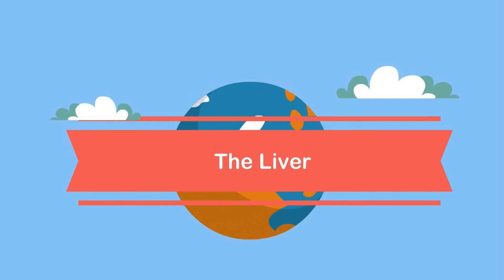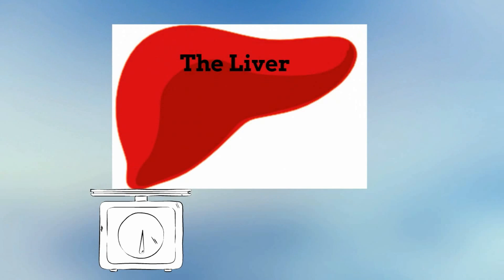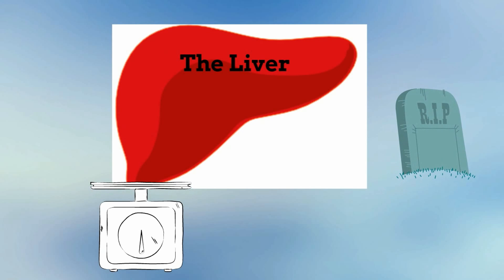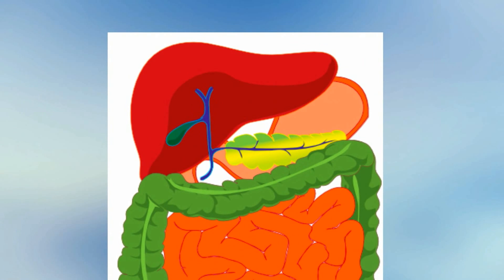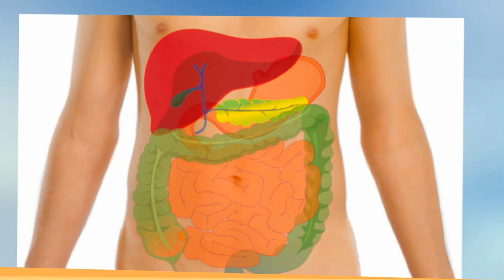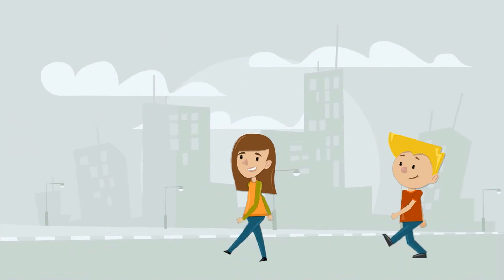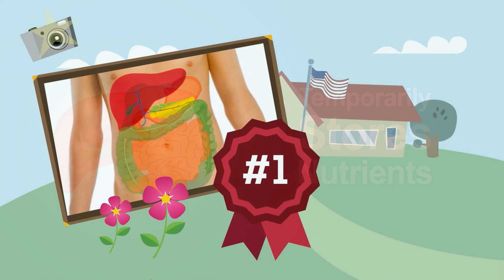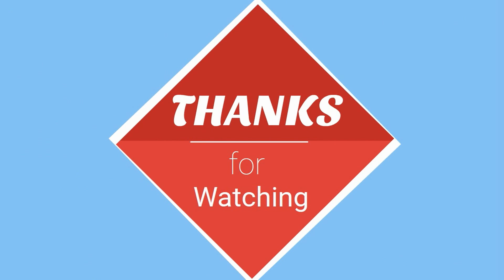Main functions of the Liver- Why the liver is important?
Main Functions of the Liver
The liver is the largest internal organ in our body. It has many functions and we would not stay alive without our liver.
The liver has many functions in the body.
It aids in digestions, stores important nutrients, and is a manufacturing plant.
The liver produces a green substance called bile. Bile is used in the large intestine to breakdown fats. Bile is stored in the gall bladder.
The liver helps detoxify toxins.
It detoxes alcohol,  and converts ammonia into a less toxic urea
During exercise it breakdown glucose that it stores into glycogen
It stores vitamin B12 iron and copper
It produces blood clotting proteins and many hormones.
It also helps the immune system.
Your organ is a superstar organ and works hard to keep us alive